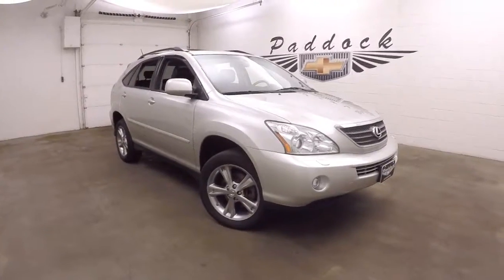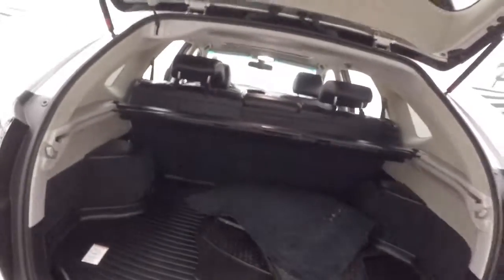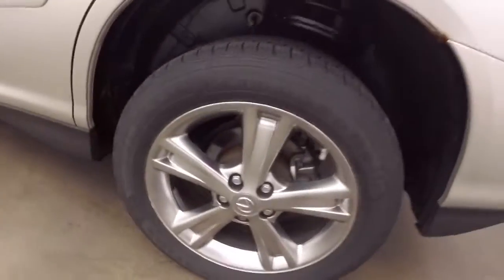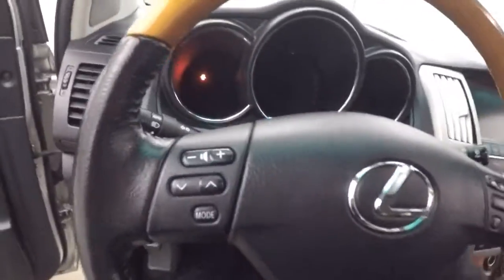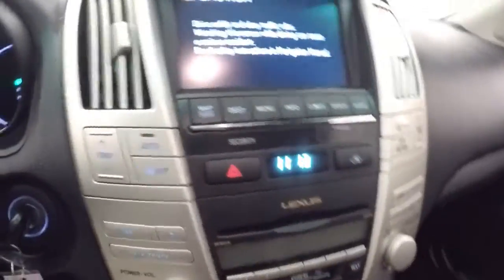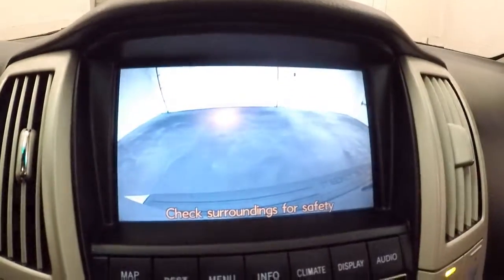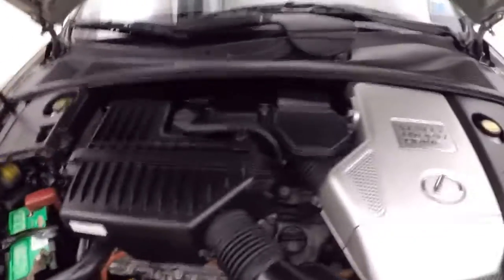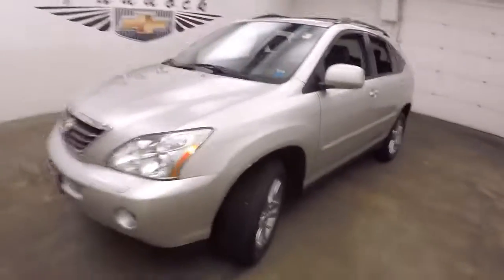71148A Used Lexus RX 400H